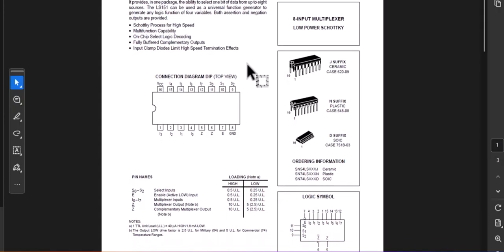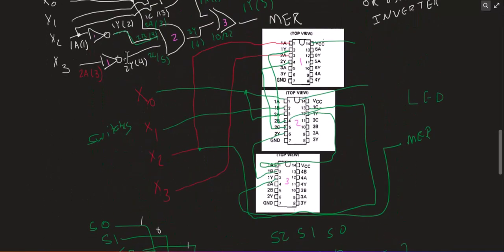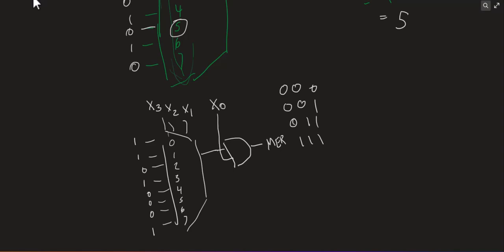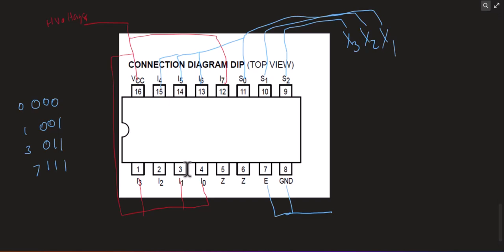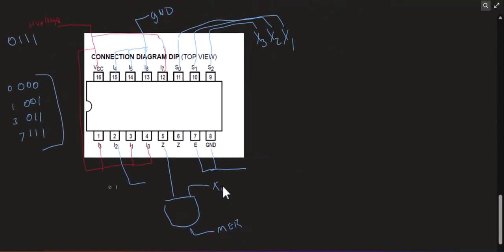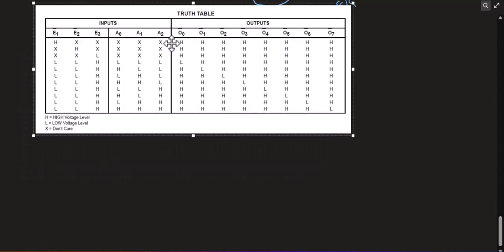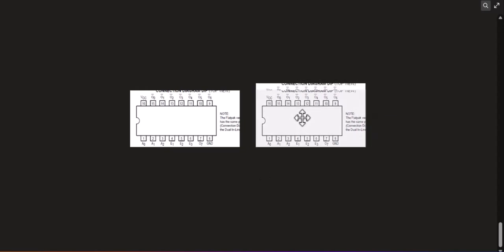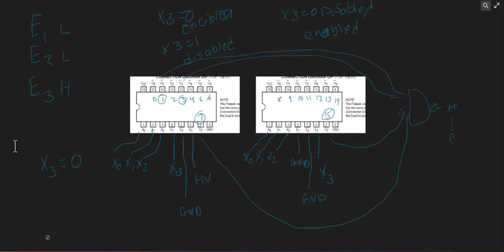2742 Lab3 Part 2